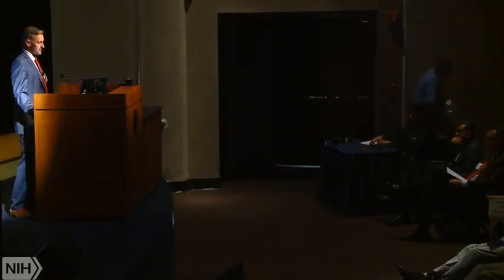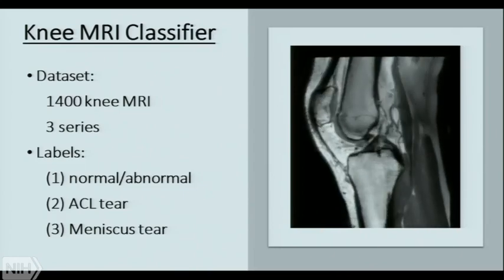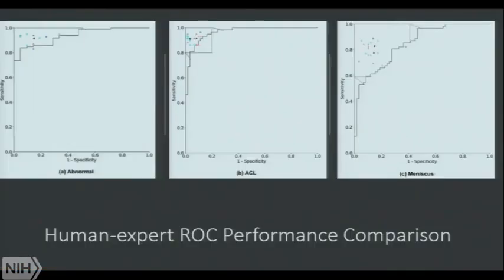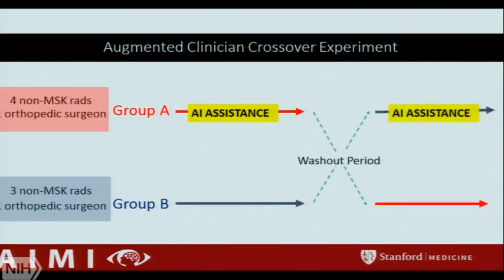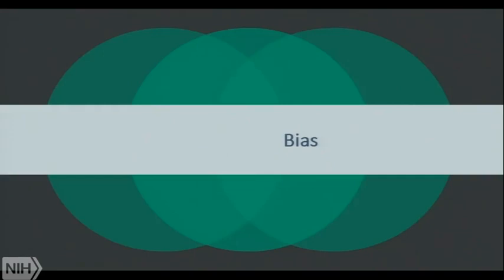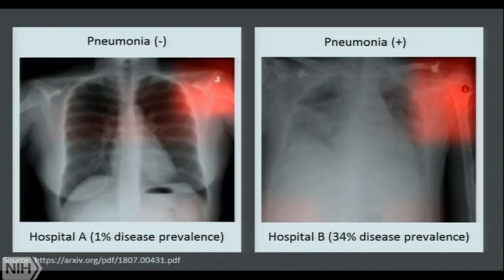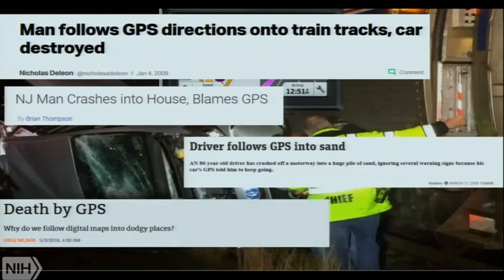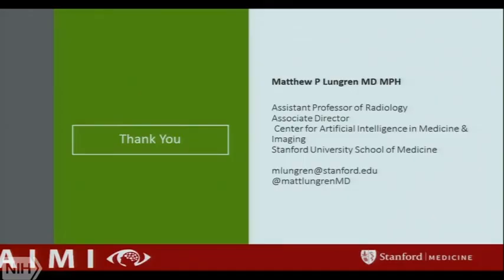AI Radiology NIH Workshop Stanford Project Update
Dr. Matthew Lungren from Stanford AIMI center speaking at the NIH about recent work from Stanford on AI for medical image classification.